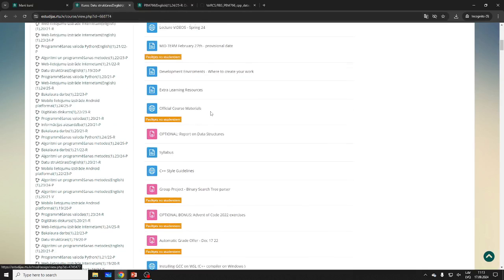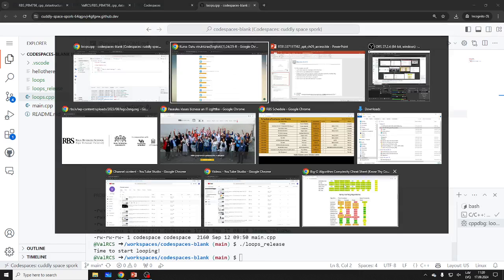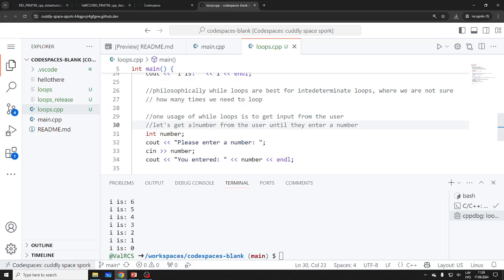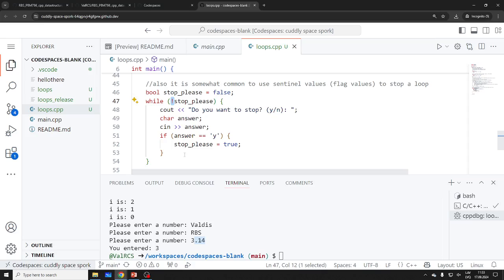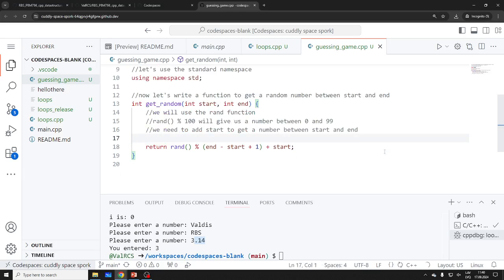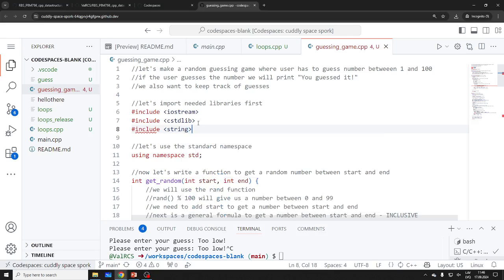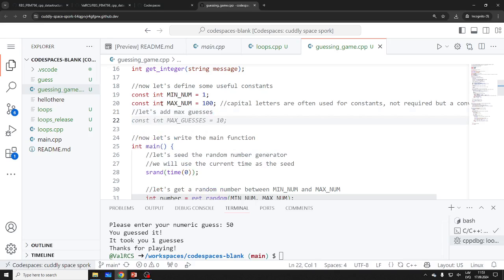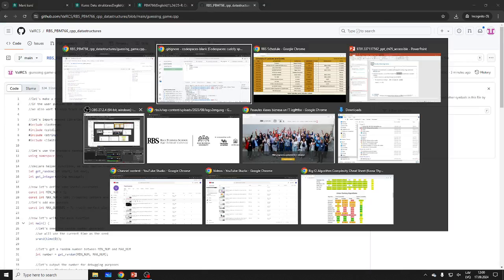RBS PBM766 Data Structures C++ Day 5 while loops - guessing game 09 17 11 11 54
Simple number guessing game to demonstrate while loops in c++, also using cin.fail to check for incorrect input